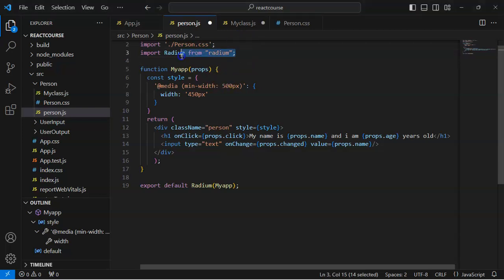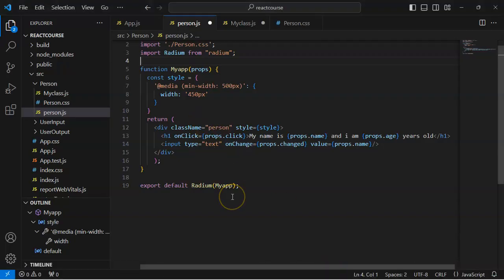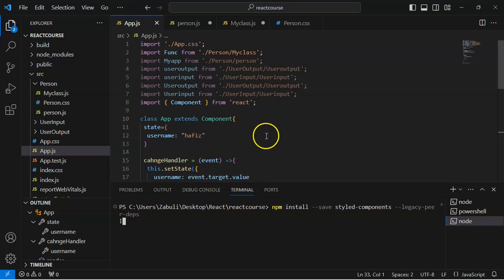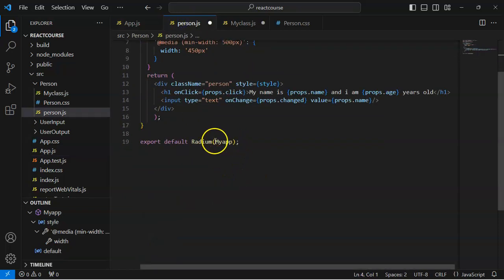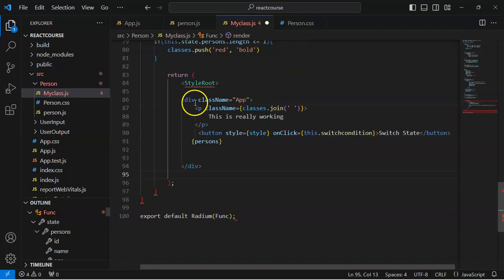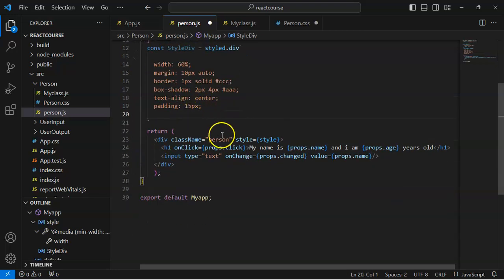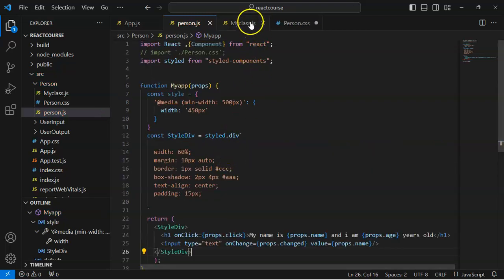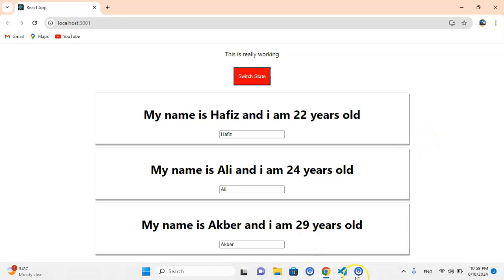React Course #18 - React full Tutorial- Adding & Using Styled-Componenets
Thank's.